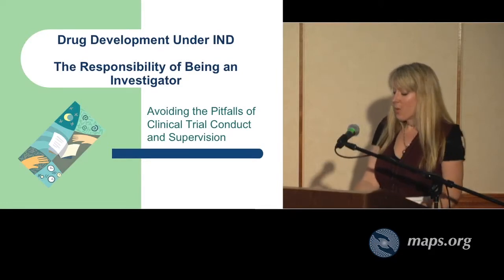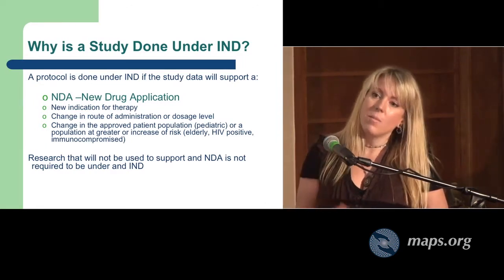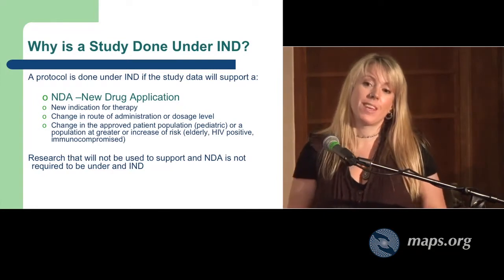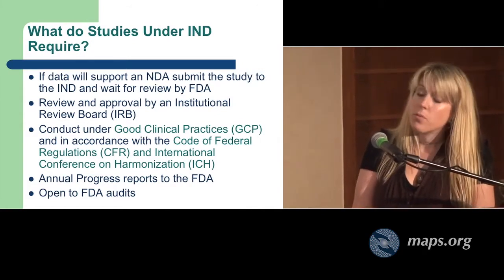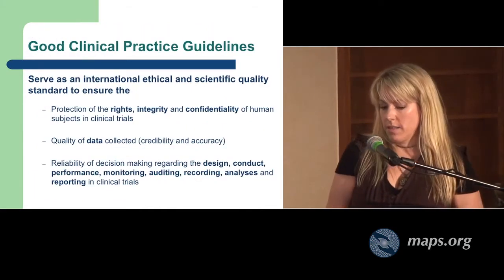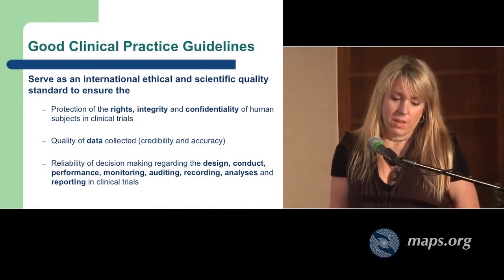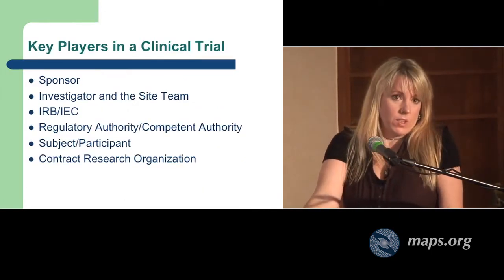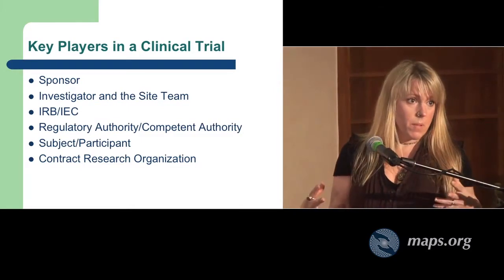Regulations for Drug Research - Amy Emerson & Michelle Weitz - Part 1 of 2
Regulatory Regulations for Drug Development Research